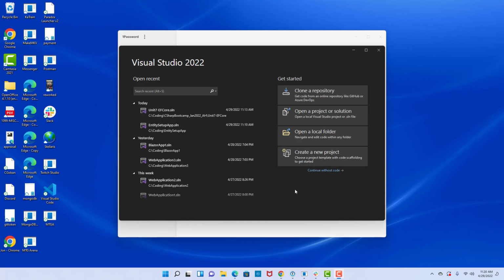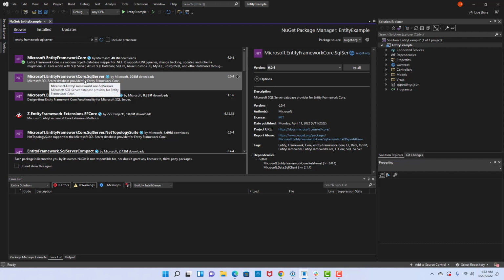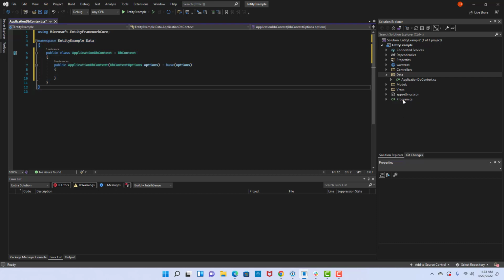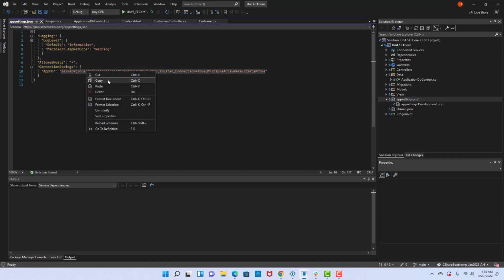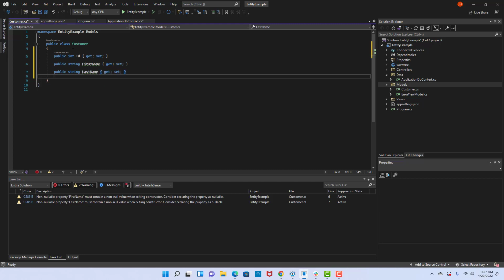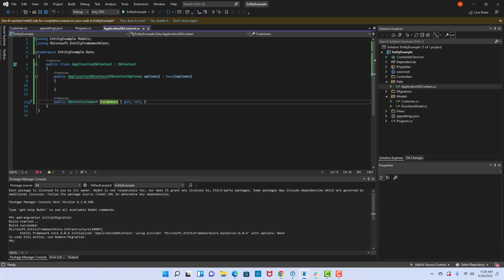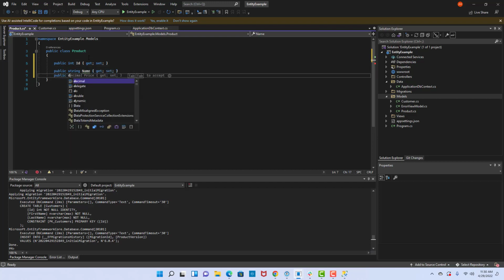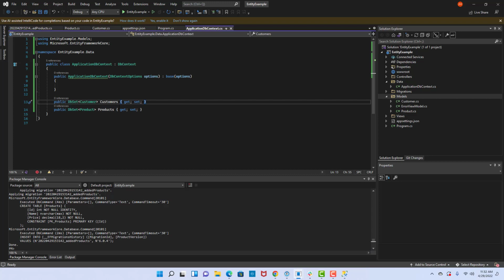Set Up EF Core .Net 6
Instructions for my boot camp students on how to set up EF.